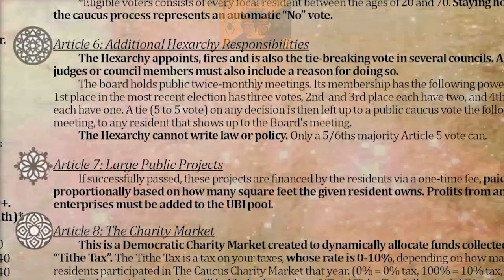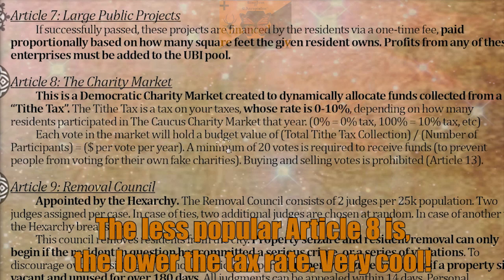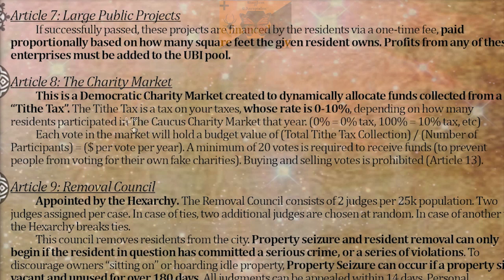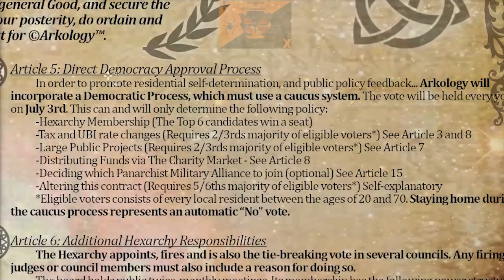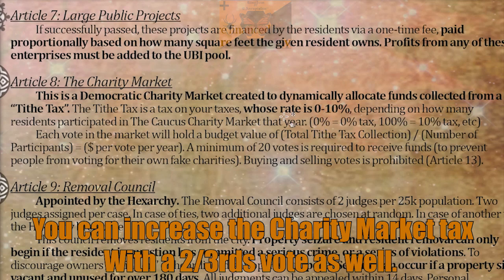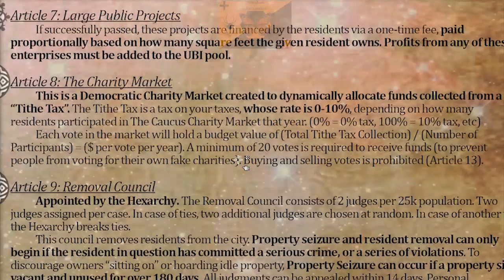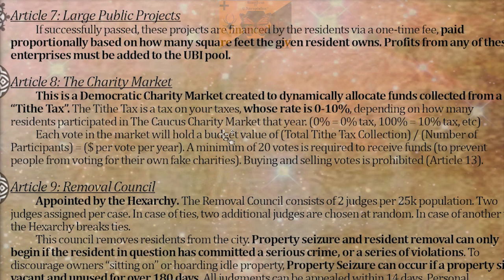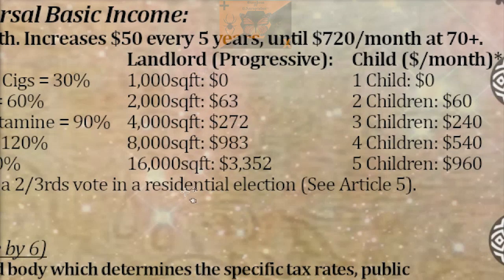Introducing Social Contract v3.4 - The Charity Market